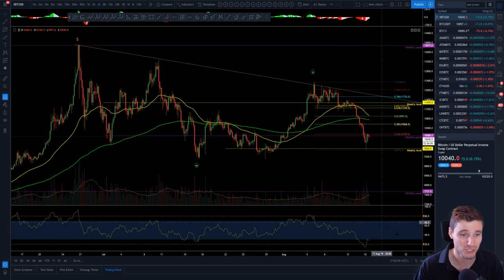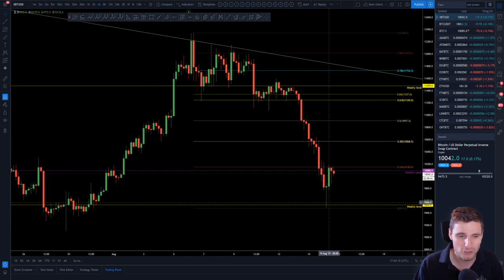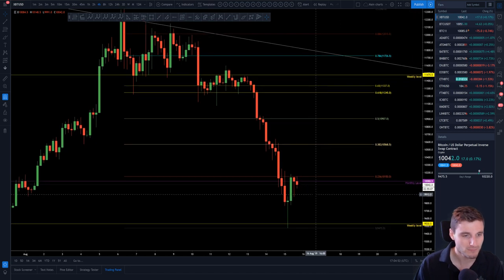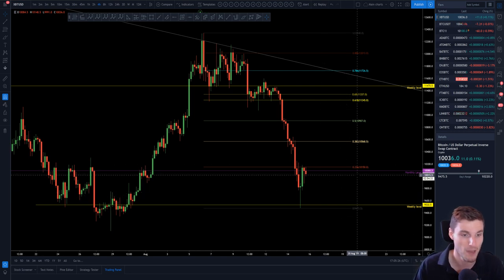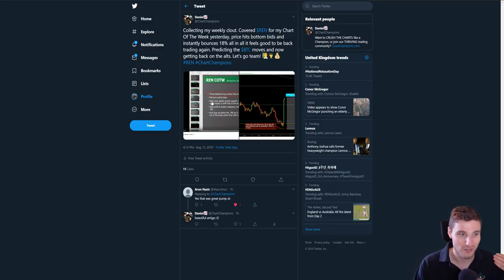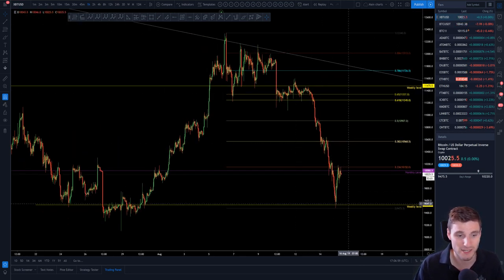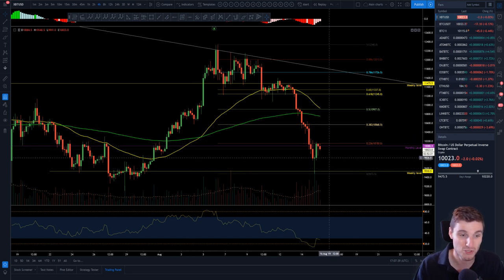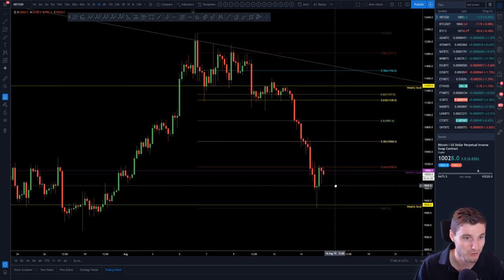BTC Technical Analysis. Bitcoin to $7400!?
BTC - Technical Analysis price today 15.8.19 Bitcoin dropped down overnight through monthly to weekly support, and has since given a relief rally today. alts also getting good moves REN in particular!